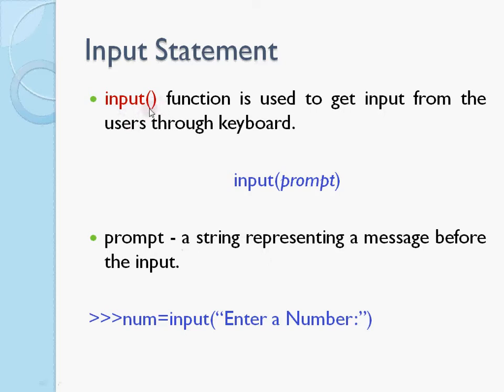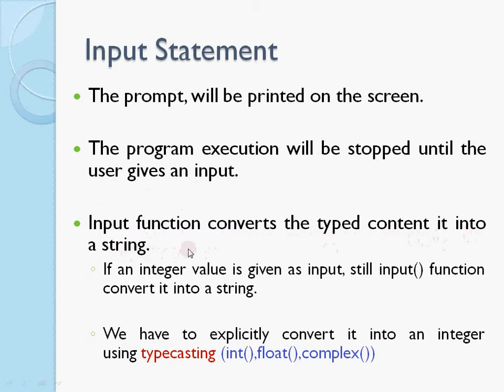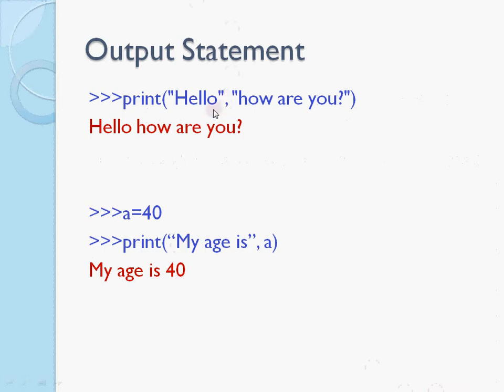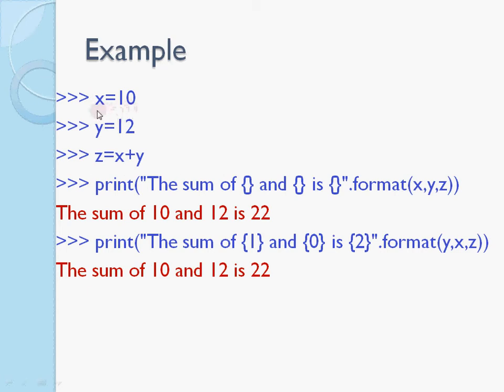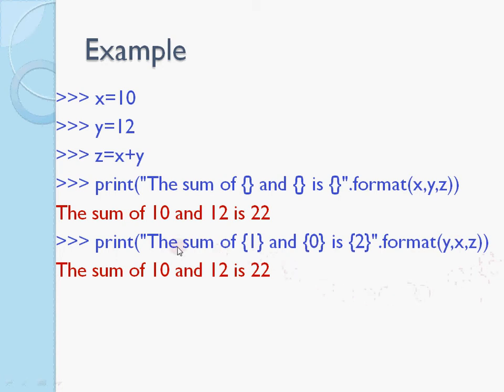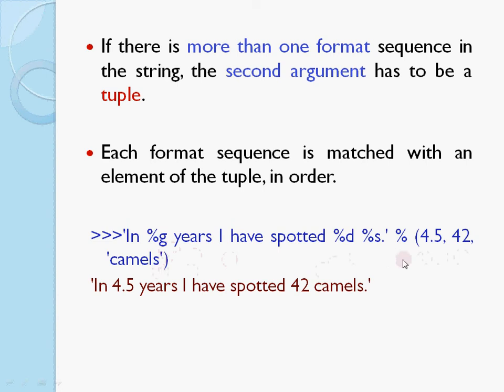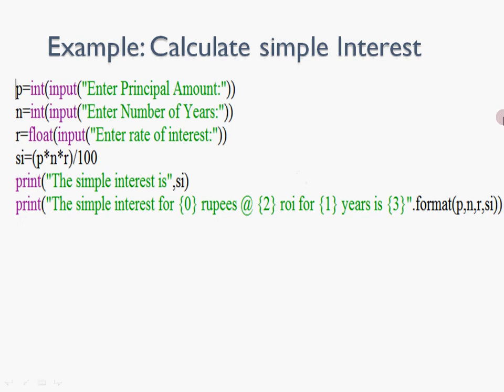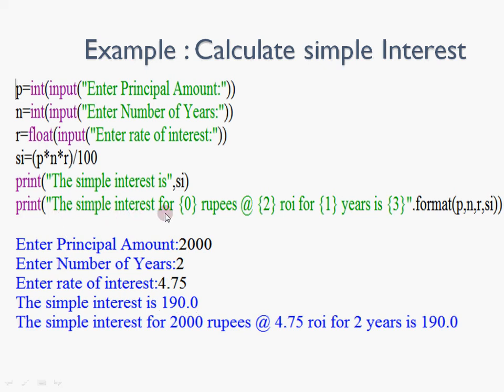4_Input Output Statements/Python Programming